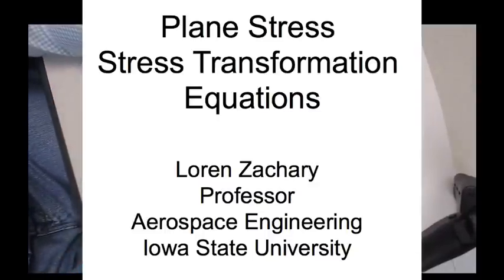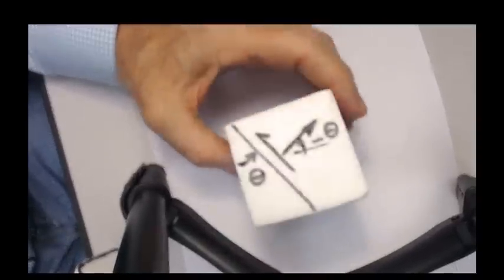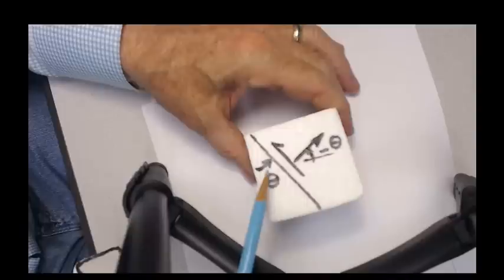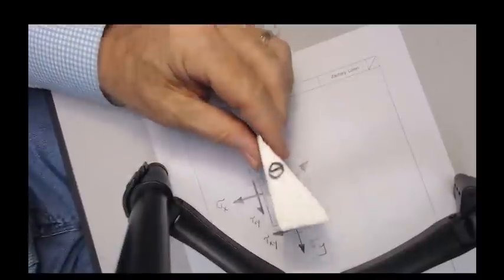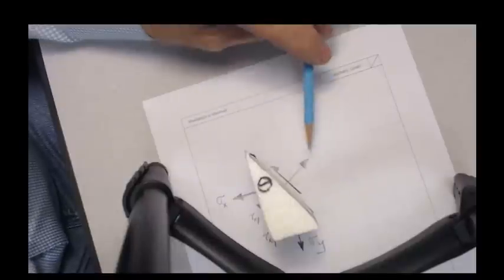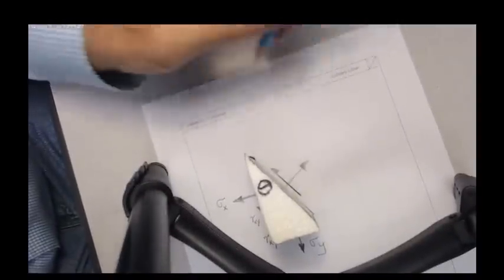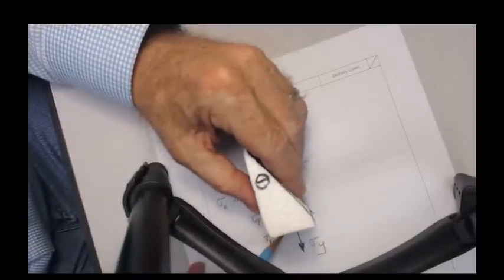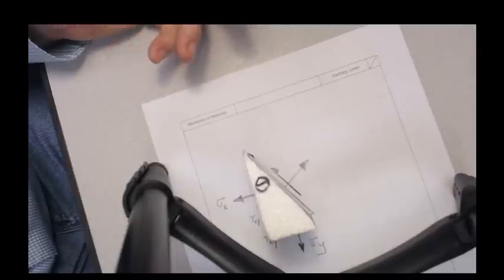Stress Transformation Introduction.mp4